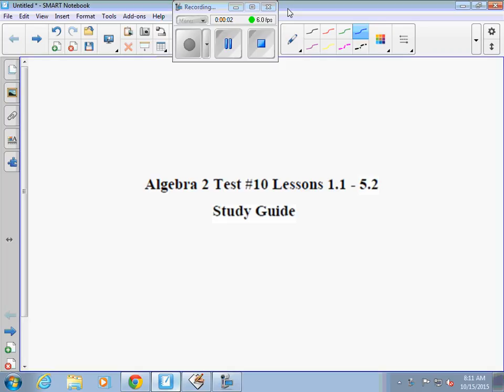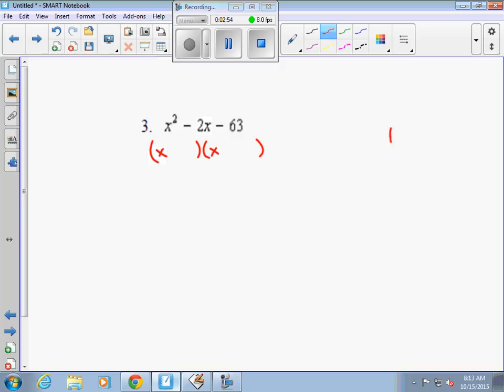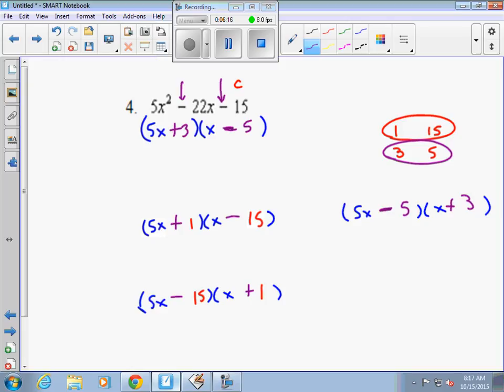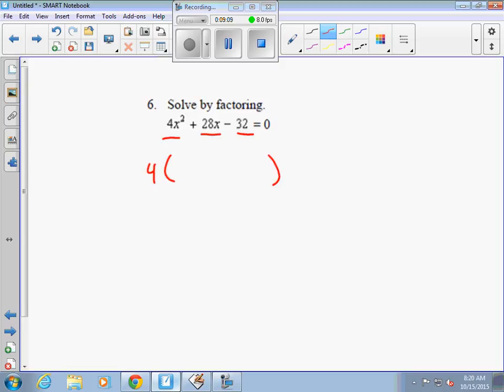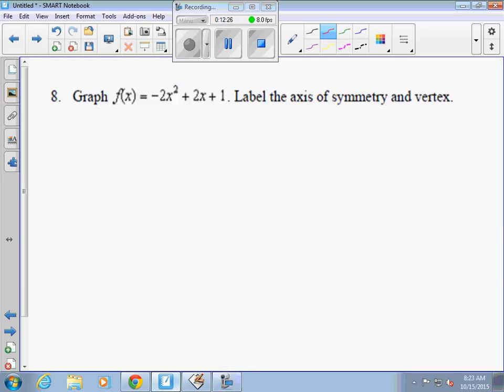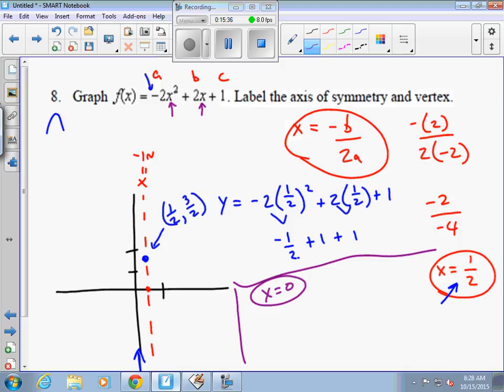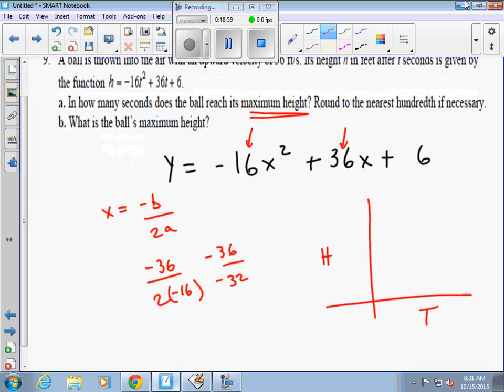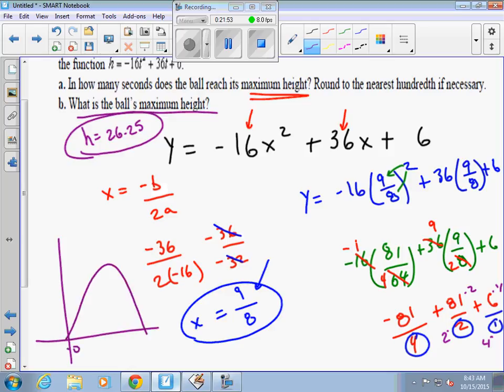Alg 2 Test 10 Study Guide